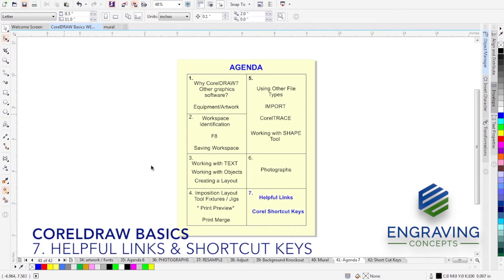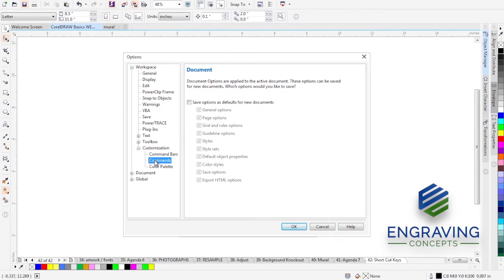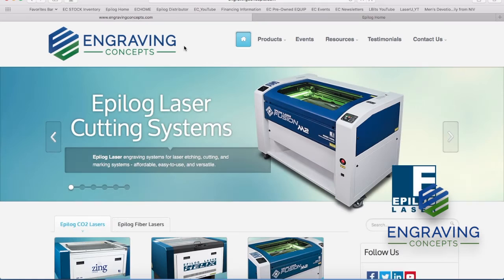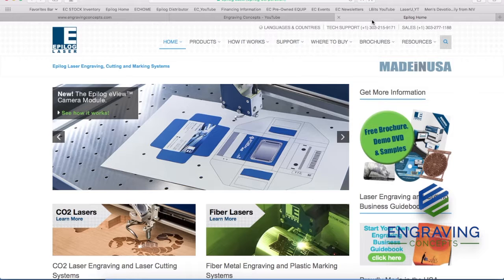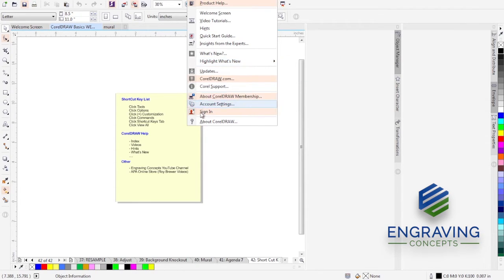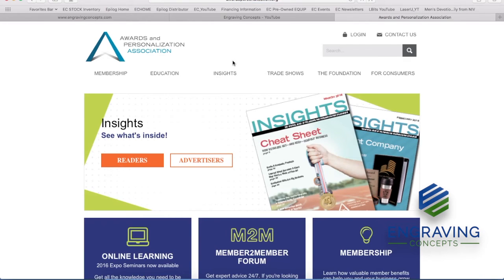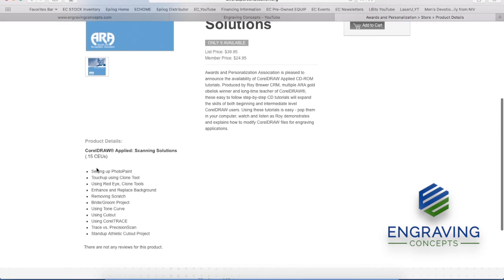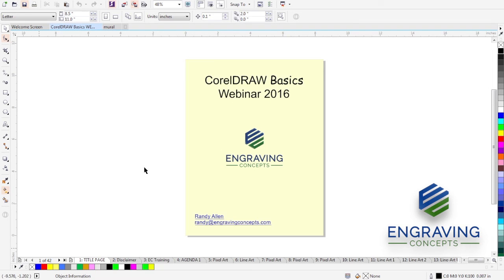CorelDRAW Basics 7